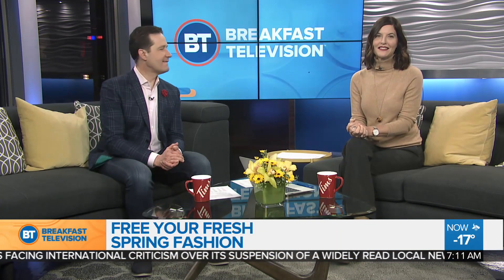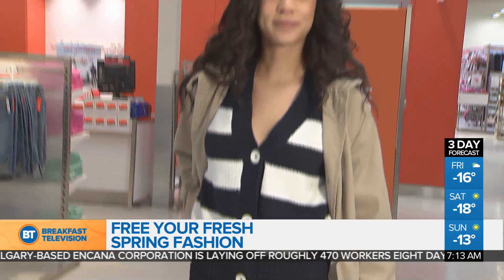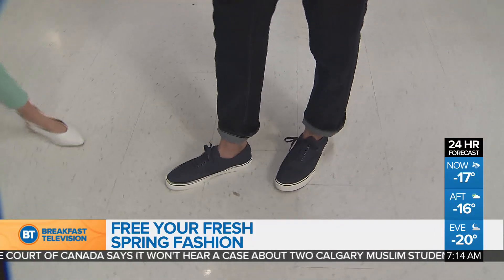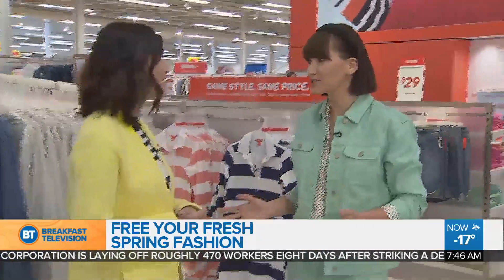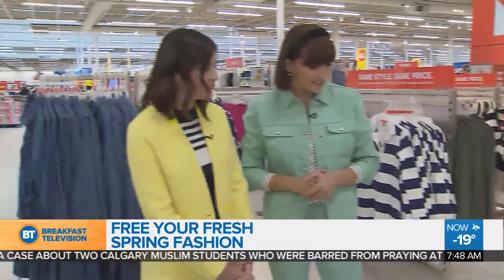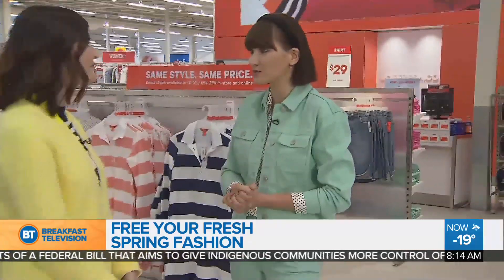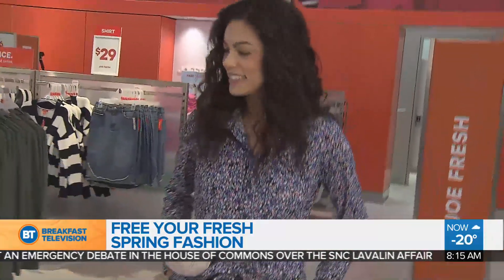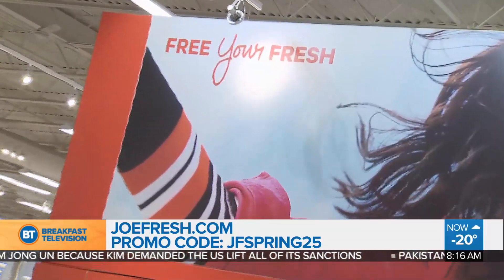Spring fashion at Joe Fresh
Style Expert Ania B. drops by Joe Fresh to give us the latest in Spring fashions for the whole family. To help